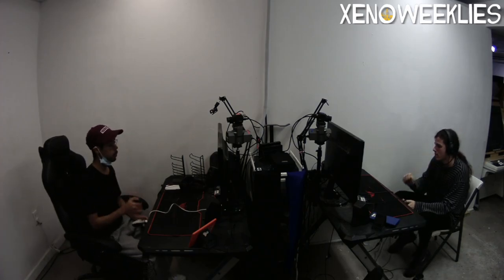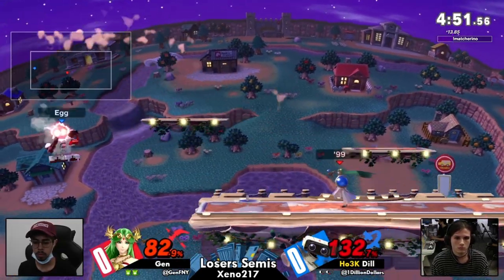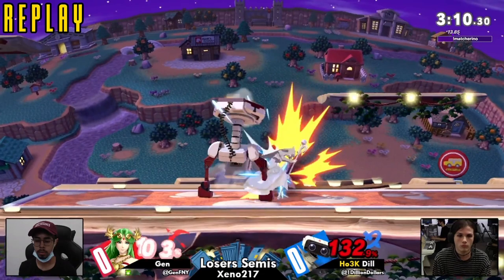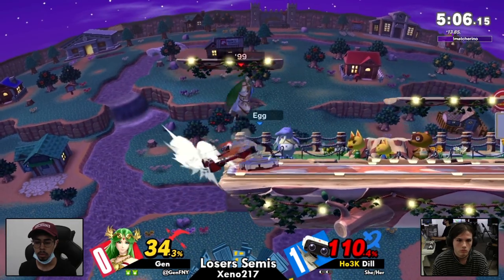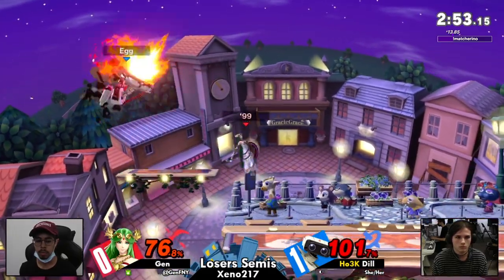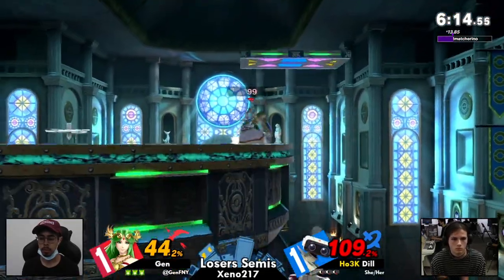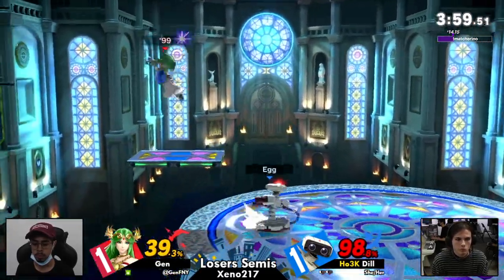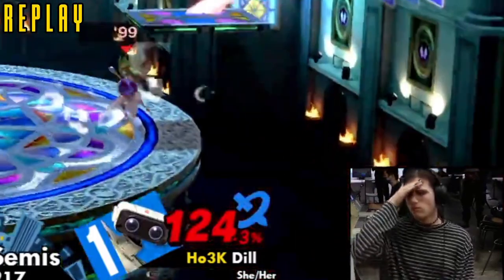[Smash Ultimate] Xeno217 (L.Semis) - Gen vs Ho3K Dill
Gen(Palutena default) vs Ho3K | Dill(ROB Default)

 - Xeno217
 - Sept 22nd, 2021

Commentators:
 - Gretch (@therealgretch)
 - Player 4 (@Piayer_4)

Venue Fee: $8
Singles:   $7
Doubles:   $5

Venue Address -
21 Ludlow